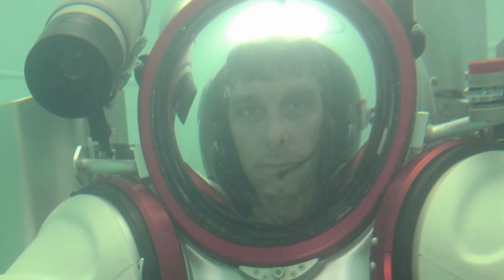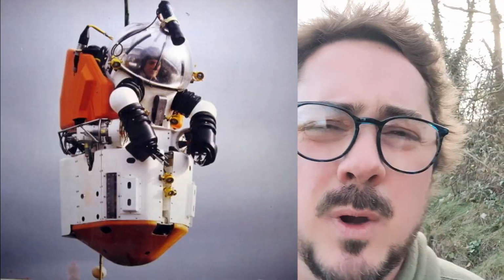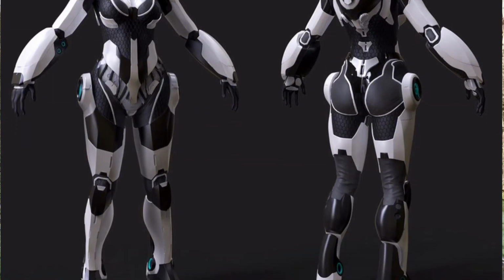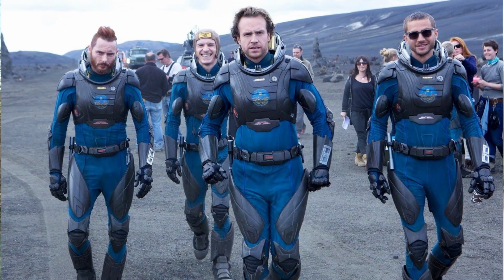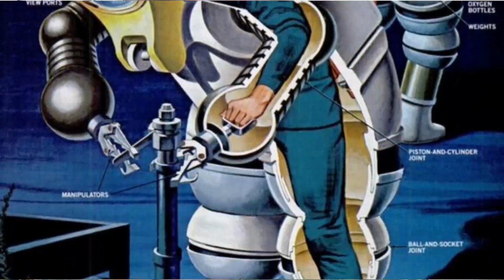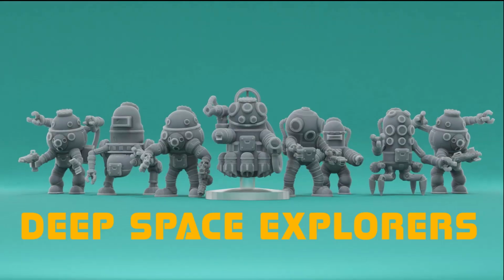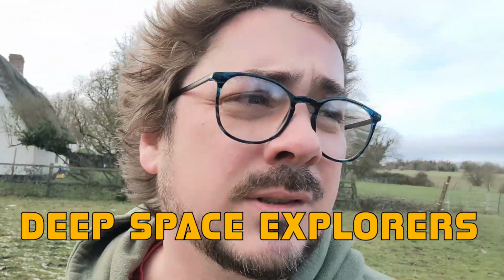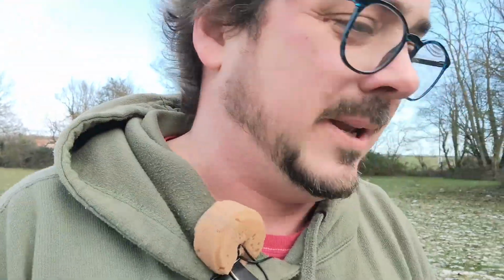Why These are the Most Accurate Space Miniatures Ever : Atmospheric Space Suit Miniature 3D Prints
I wanted to 3D model some new gaming miniatures, so these STL files are for Stargrave (or other Sci-fi tabletop games) they resemble atmospheric diving suits because I have problem with sleek sexy space suits. They are called the Deep Space Explorers and they are much more practical than your miniatures and I will explain why.

Or on eBay here

The sexy space suits are by Lance Wilkinson and are very good they can be seen

To stay up to date with the latest from Digital Taxidermy

Our Facebook community is buzzing, join the chat and share your projects with us all

Sign up to the newsletter for deals and notifications of fresh content

Our blog contains a range of free science fiction writings for you to read

and if you love your space sims check out Star Citizen, sign up and get 5000 extra space bucks to start your voyage:

We can help you through the steep learning curve and find your feet in the verse, you can find us here:

That's all for now and we hope to see you all down the road.

Regards
Digital Taxidermy